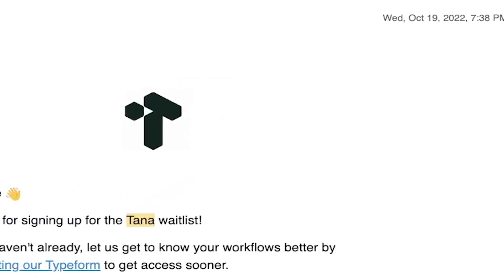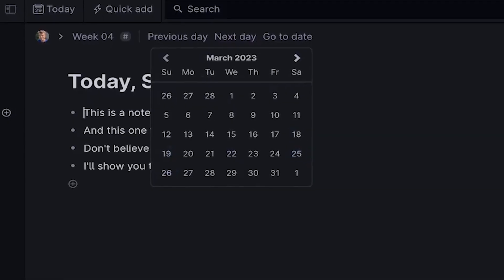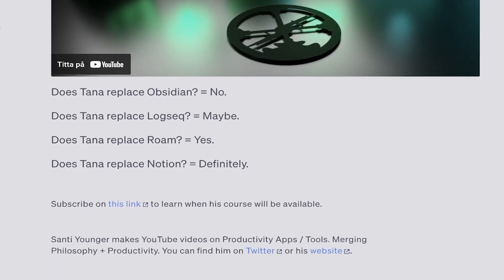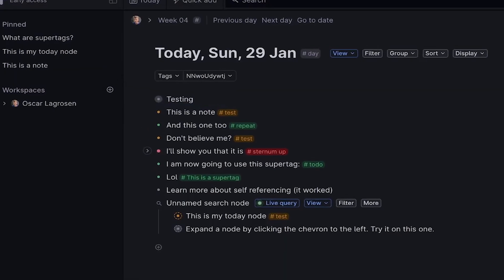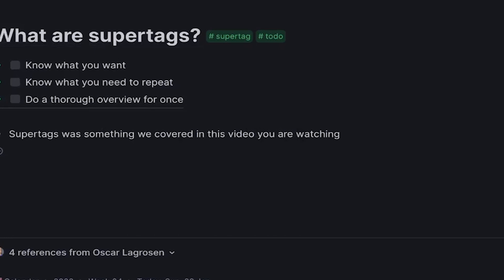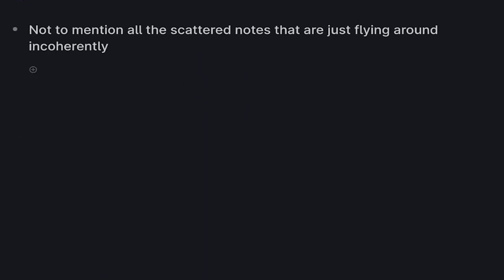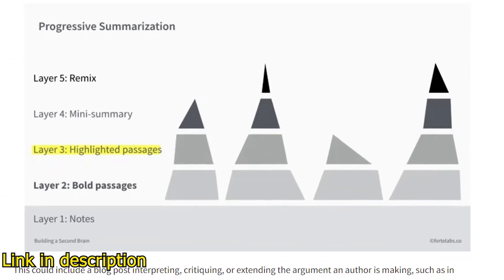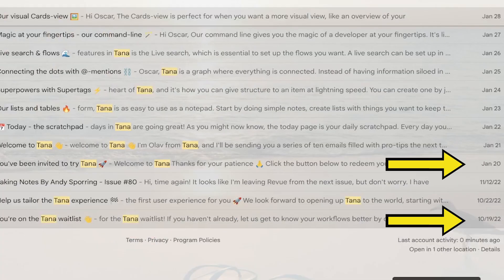Is Tana the Best Note-Taking App (Honest Review)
After 3 months of waiting, I was finally invited to try out Tana, the notetaking app that everyone is hyped for. I have to say, I’m extremely impressed myself with what it can do, despite being early access.

I have now tested out how good Tana is for the more effortless style of notetaking that I prefer and found 7 benefits but also 4 drawbacks for Tana in its current stage. By the end of this video, I’ll give you my honest conclusion on whether this is the perfect app for you.